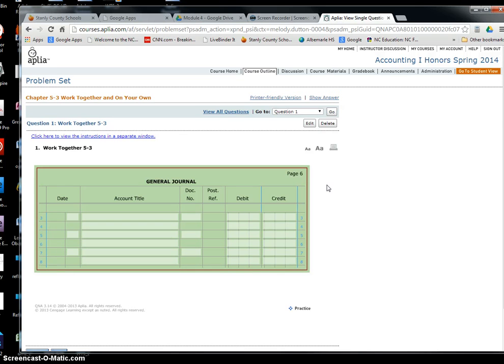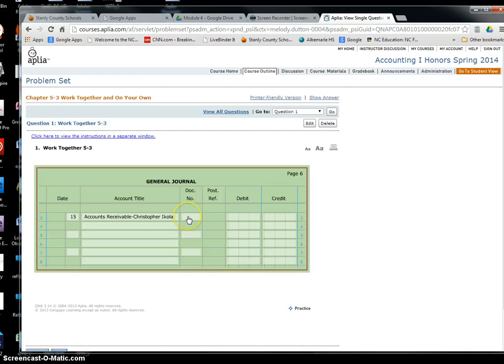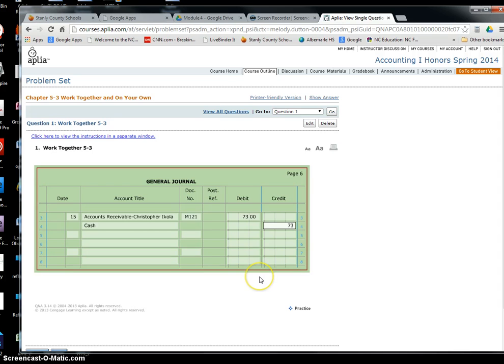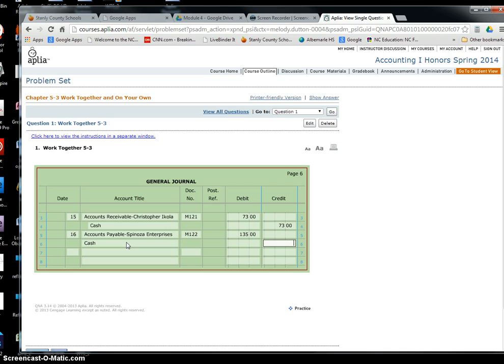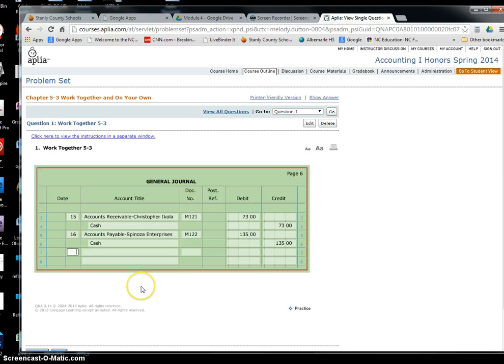Work Together 5 3